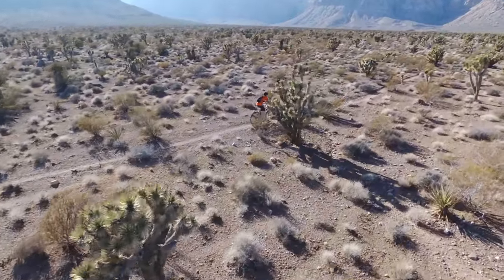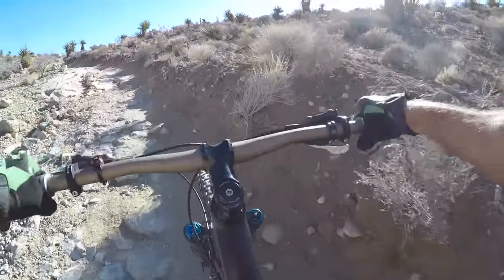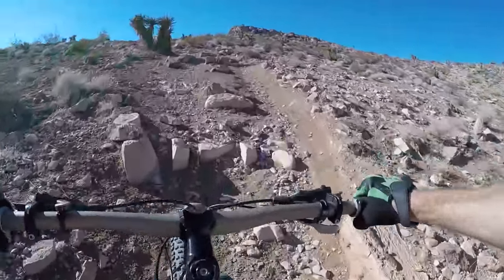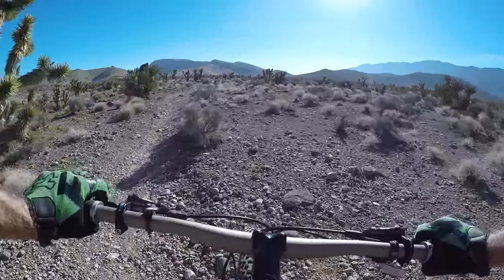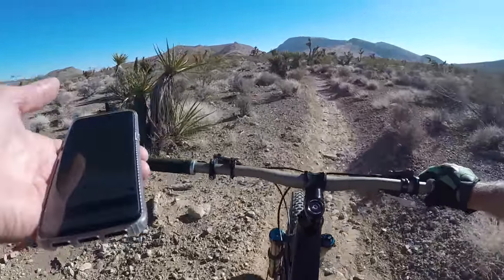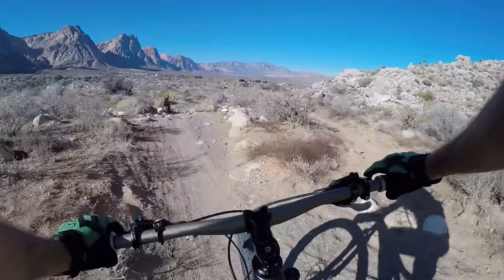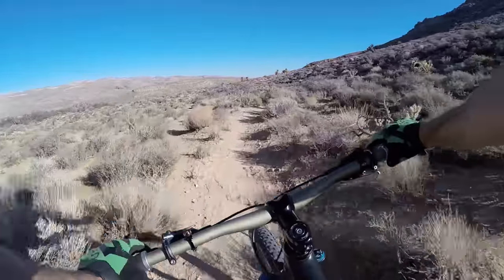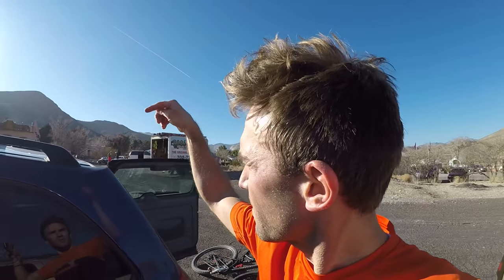Mountain Biking a "Blue Diamond" in the rough? | Drone MTB in Las Vegas Nevada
I stowed away my bike on a soccer trip last weekend and had a chance to get it out and see what Las Vegas had in the way of real fun.  I couldn't care less about what other people like about Vegas.  What I found was awesome.  Blue Diamond, a "humble" little mining town which is really a mini MTB mecca.  In this episode I explore Landmine Loop, Mustang Loop, Rubber Ducky and the various other trails that wrap around the town of Blue Diamond.  I love this place and can't wait to get back down there to do it justice.

BTW when I come back I intend to bring a working shock and pivot  bearings... Mine were shot when I was there and that part was pretty lame.  But the trail made up for it!

Thanks Nevada and Thanks Las Vegas for a great trail system.

Equipment
Parrot Bebop2 - white (around $500)
Parrot Bebop2 Red (sale under $300 right now!)
Bebop2 Props
Bebop2 Batteries
Bebop2 Rescue Kit Wifi Extender
Bebop2 Rescue Kit Power Bank
Bebop2 Rescue Kit Phone to Bank Mount
Bebop2 Parallel Charging
Bebop2 Box
Phone Bike Mount
Memory Card
GoPro Adapters
Chest Harness
GoPro Charger and Batteries
GoPro Tightening
Hand Mitts